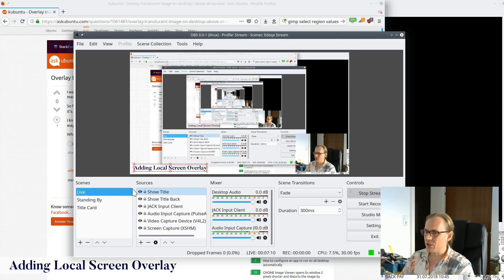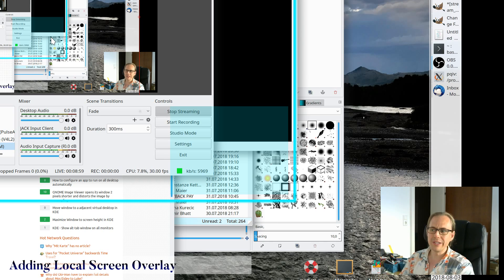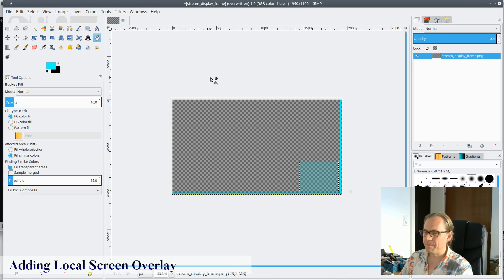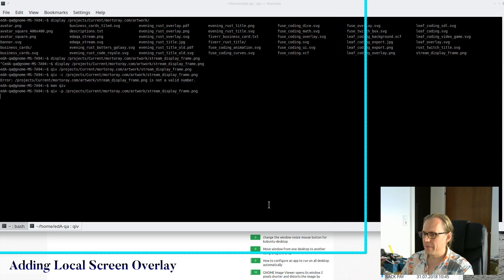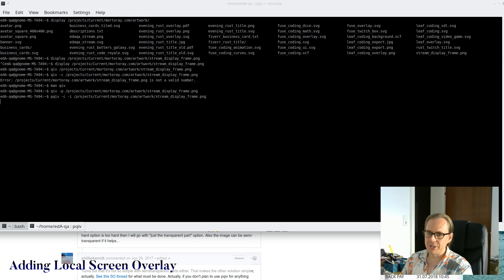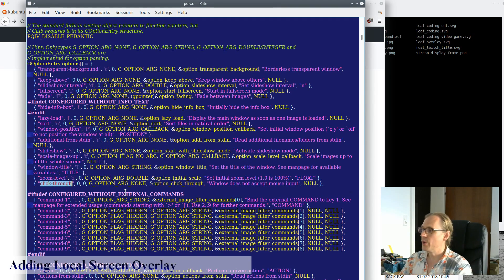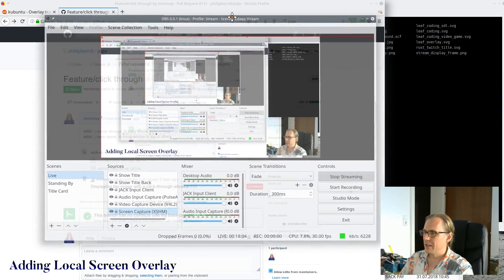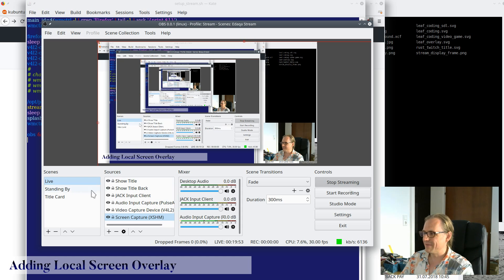Creating a Local Image Overlay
I create a local screen overlay to show the bounds of my streaming area.